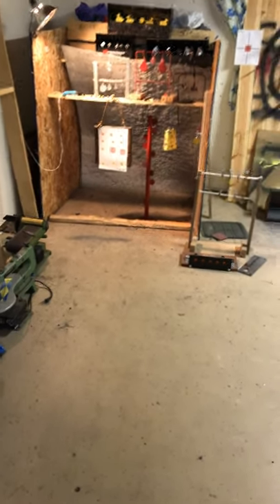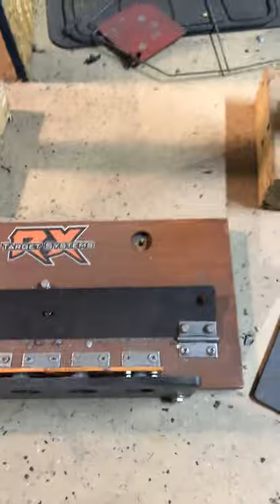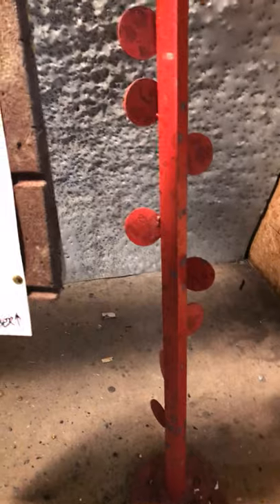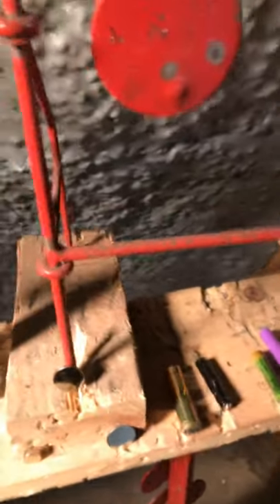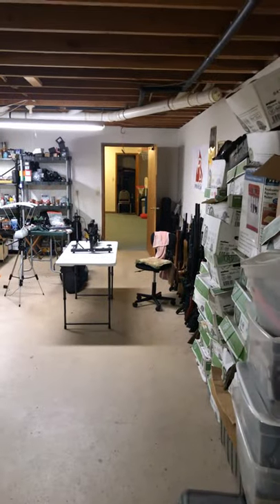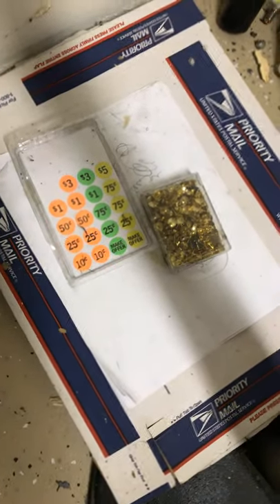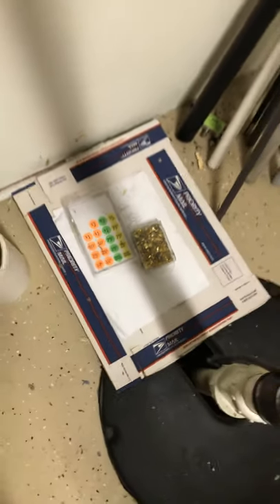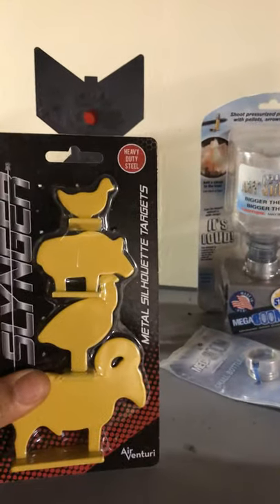Indoor basement shooting gallery 😎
for scope sight in pcp tuning chrony reading and Cold snowy rainy day fun👊🏾😎